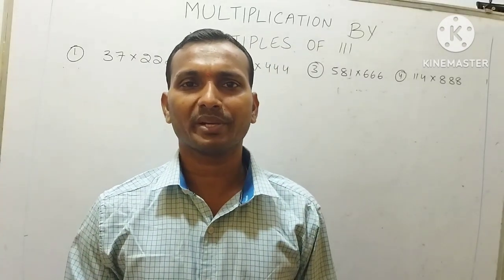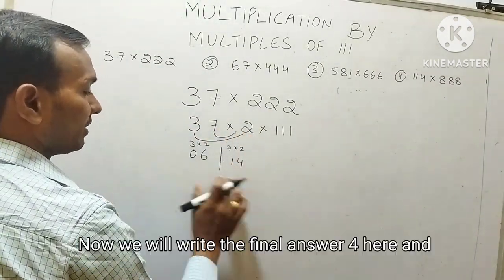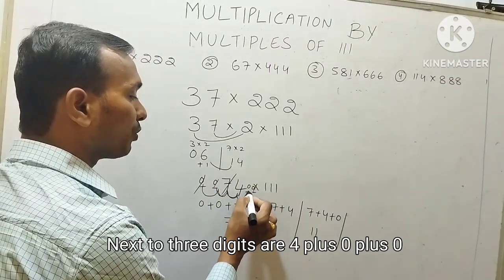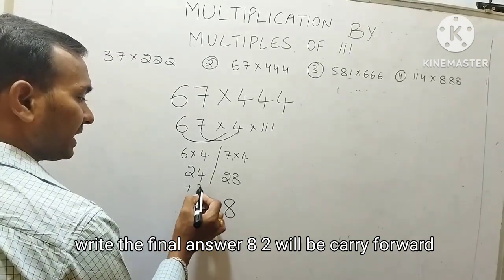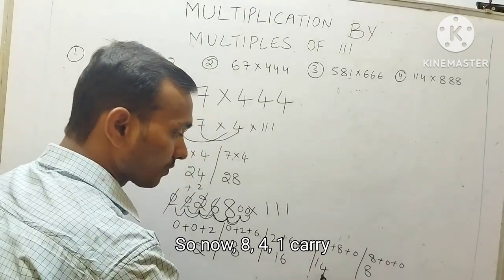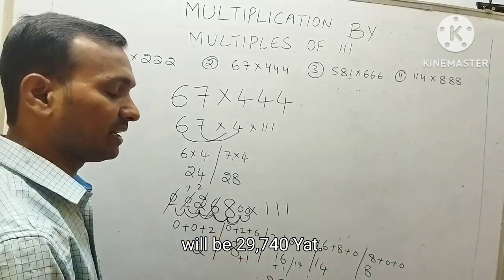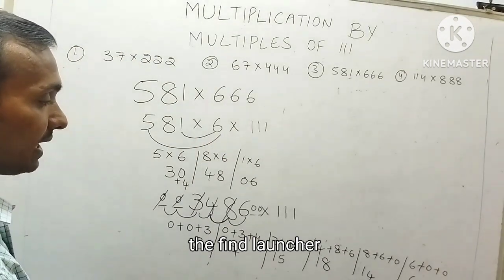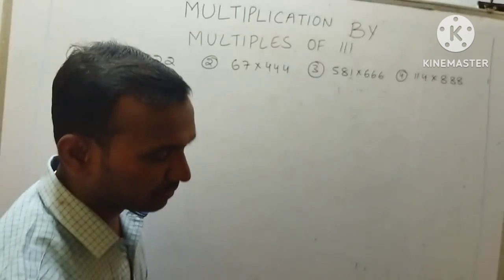multiply any number by 222,333,444,555,999 in seconds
Hi welcome to sri pragna tutorials
In this video you are going to learn:
it will help you to do calculations in seconds

vedic maths trick
maths tricks
Sripragna
999 multiplication tricks
Multiplication by 1series
Multiplication by multiples of 111
Short trick for 222 to 999
Vedic multiplication by 111,222,333,444,999
1series multiplication

speed maths tricks
speed maths for ibps rrb